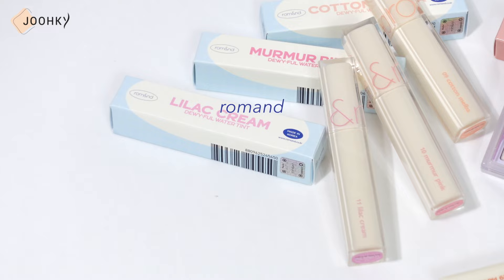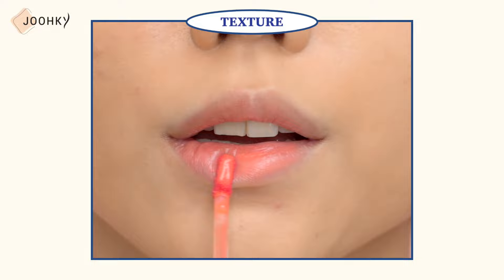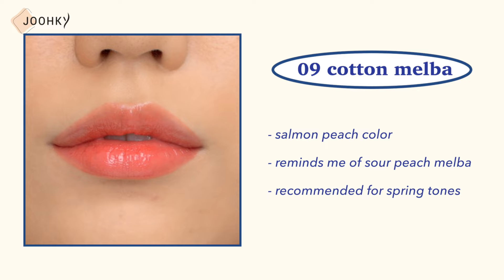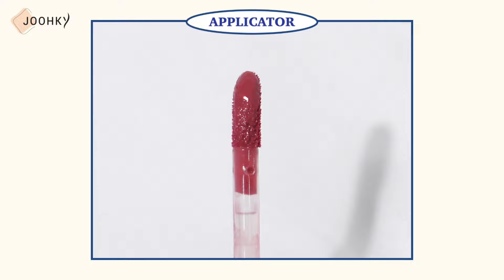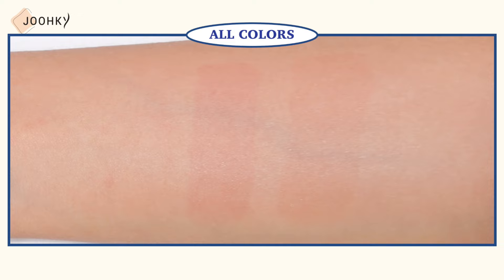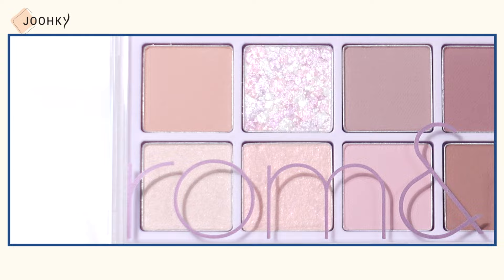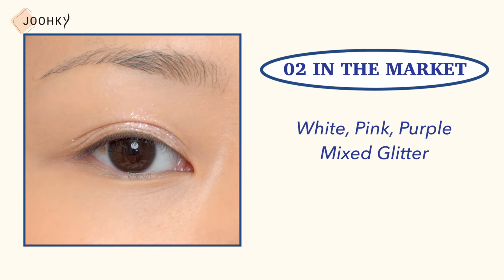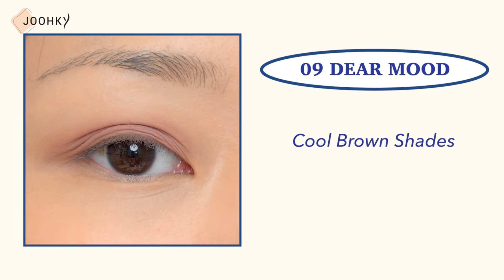Romand Milk Grocery Line | Dewyful Water Tint, Juicy Lasting Tint, Better Than Palette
Today, I brought with me the products from Romand's Milk Grocery Line.
This line is said to be composed of tints and palettes that are popular in ROMAND, with additional new colors.

⏱TIME LINE⏱
00:00 - Greeting
00:14 - Product info
00:29 - Dewyful Water Tint
01:38 - Lip Swatch
02:22 - Juicy Lasting Tint
03:19 - Lip Swatch
03:56 - Better Than Palette
04:40 - Eye swatch
06:02 - Side thought
06:15 - Closing